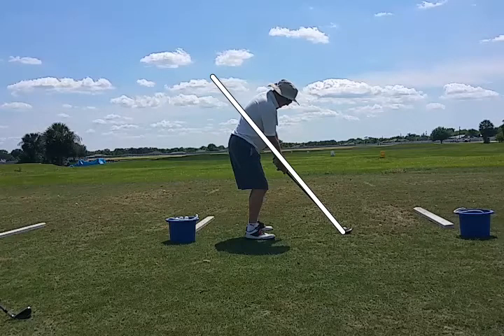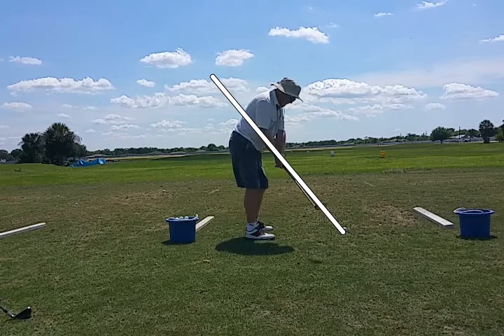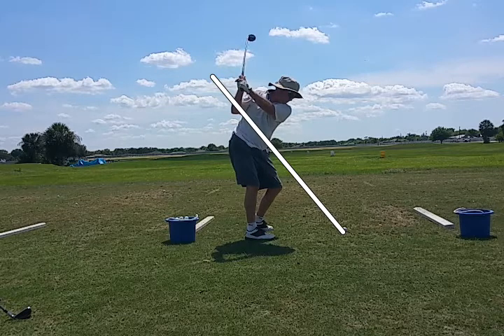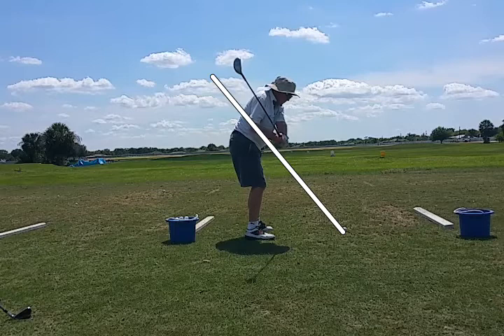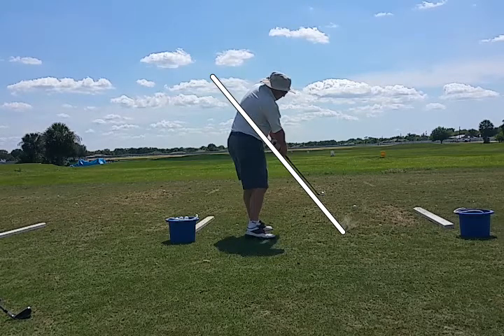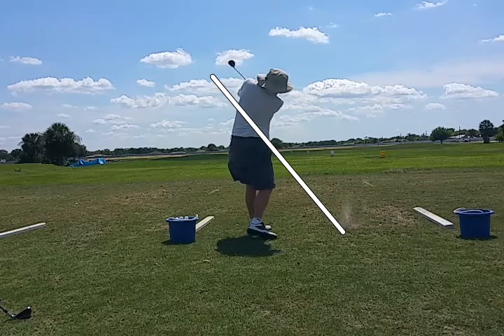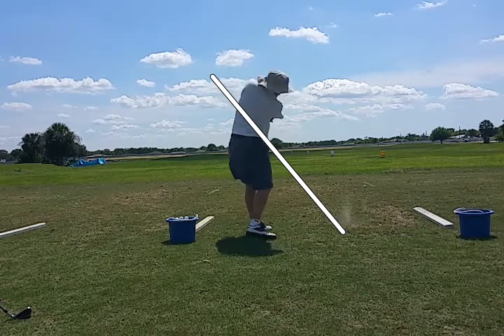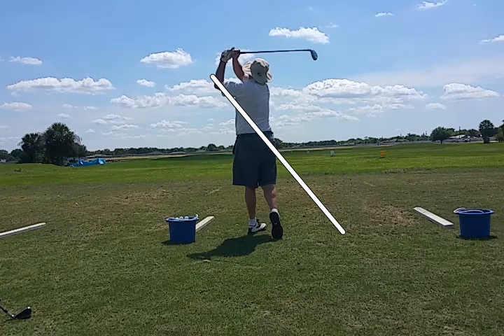Get the lead shoulder behind the head.